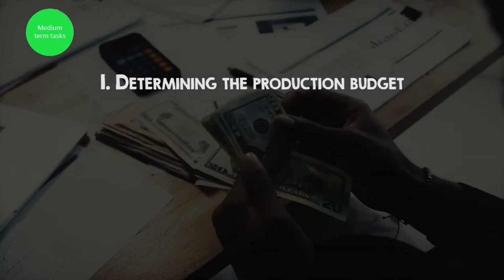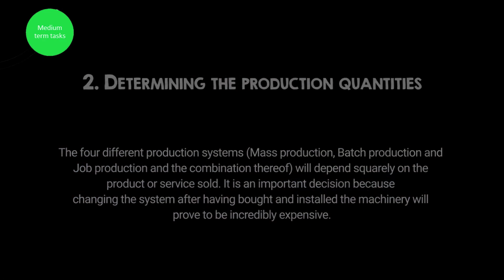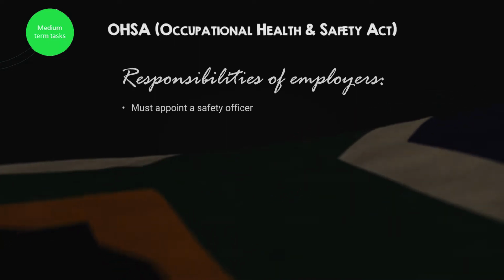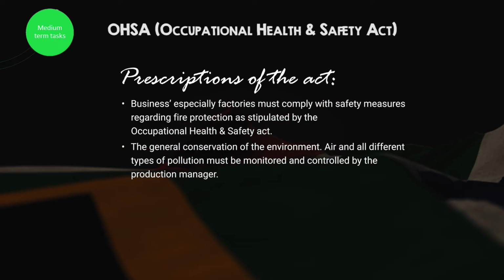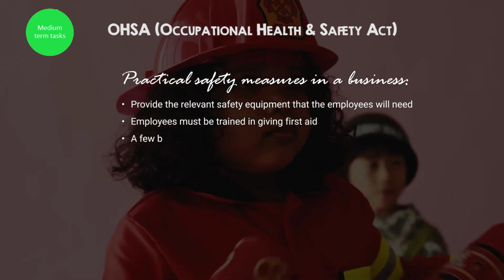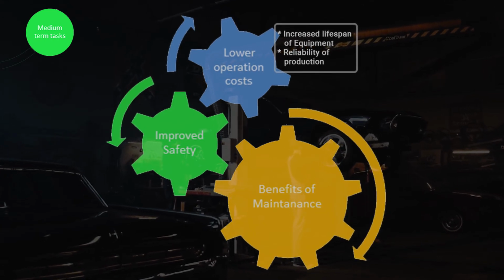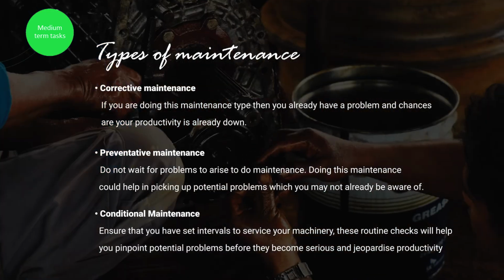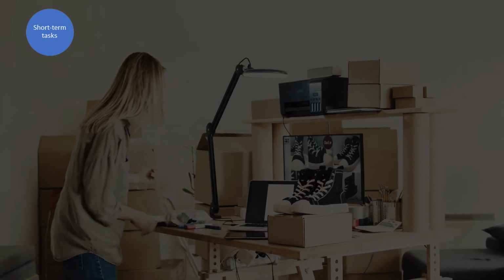What is Production Management? | Lesson 3: Medium & Short Term Decisions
Master the art of production management! This video (Lesson 3 of 3) dives into crucial medium and short-term decisions you need to make:

Setting the Production Budget: Learn how to allocate resources effectively for your production goals.
Optimizing Production Quantities: Discover strategies to determine the right amount to produce while minimizing waste.
Inventory Control Mastery: Gain insights on managing stock levels to avoid stockouts or overstocking.
Prioritizing Safety Measures: Understand your responsibilities regarding worker safety under the Occupational Health & Safety Act (South Africa).
Creating a Work Plan: Explore methods for crafting a clear and efficient production roadmap.
Bonus: We'll also discuss the application of production planning principles in software development!
This video equips you with the knowledge to make informed production decisions and achieve optimal efficiency.

Timestamps:

00:00 - Introduction
00:26 - Deciding on the Production Budget
01:10 - Deciding on the Production Quantities
02:04 - Deciding on Stock Control
03:54 - Deciding on Safety Measures
04:26 - The Occupational Health & Safety Act
09:53 - Maintenance
11:25 - Work Plan

Production planning is the cornerstone of efficient operations, helping organisations design and produce goods or services optimally. This video also highlights the importance of compliance with the Occupational Health & Safety Act, 1993, which mandates a safe work environment.

Whether you're in manufacturing, software development, or any industry that involves production, these insights will help you make informed decisions that enhance productivity and safety.

Hi,

I'm a solo creative who creates these videos with love. If they've helped you learn anything, please consider making a donation to support the creation of more content.

A special thanks to Thabang. Thabang is a brilliant MC and he is open to doing Voice over work, contact him on or follow him on Instagram: @ugh.its.him_
Check out Pexels.com they have awesome stock footage.
A special thanks to the various IEB and CAPS textbook resources and their authors.

Focus Business studies Grade 11 Textbook
Consumo Business studies Grade 10 Textbook